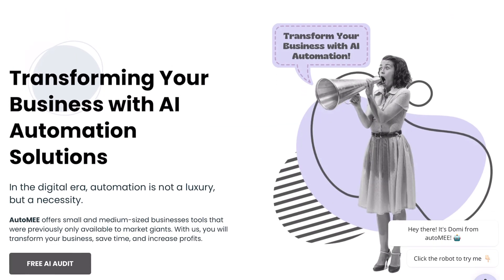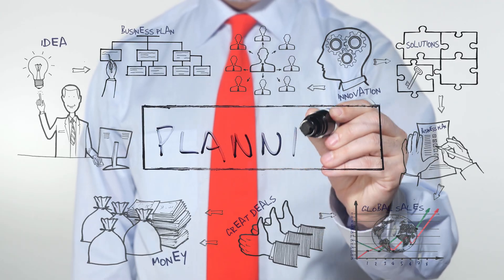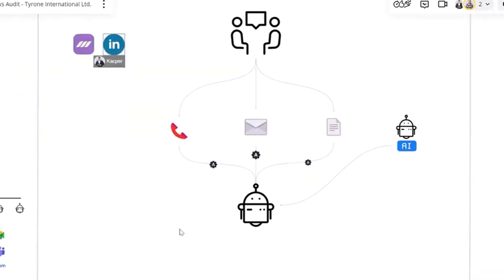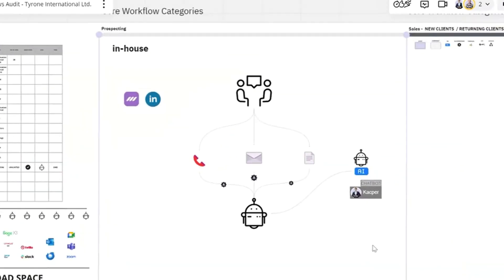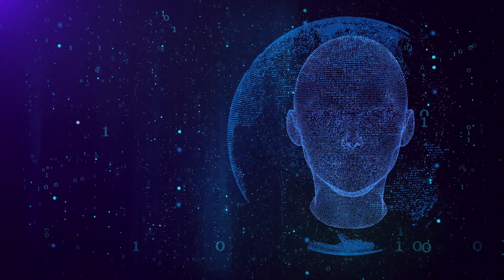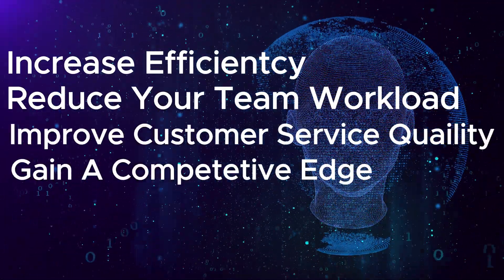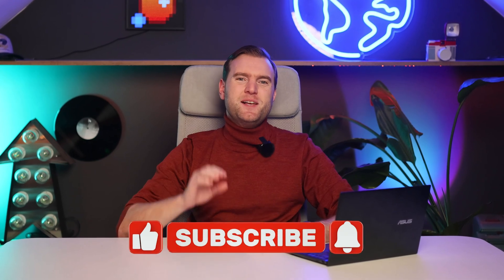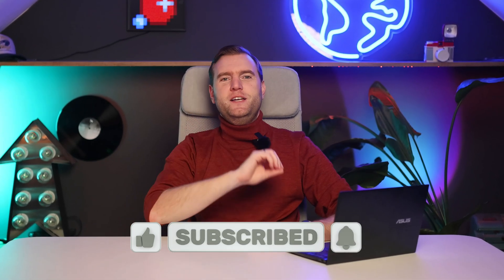AI Audit & Business Workflows Design - autoMEE!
AI has become a vital tool in modern business operations. But where do you begin?

That’s where AutoMEE comes in. We simplify the integration of artificial intelligence into your daily activities with an easy, effective approach. Starting with a complimentary AI audit, we help identify opportunities to enhance efficiency. Implementing tailored workflows then transforms these opportunities into powerful business solutions, setting the stage for substantial growth and innovation.